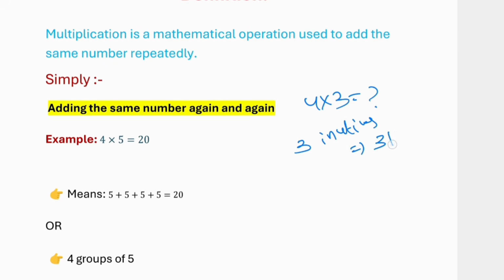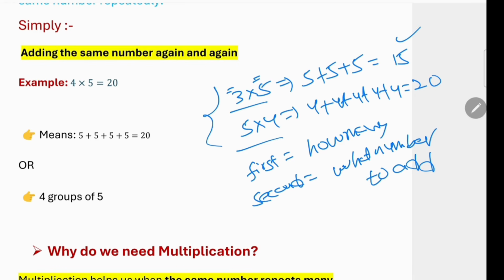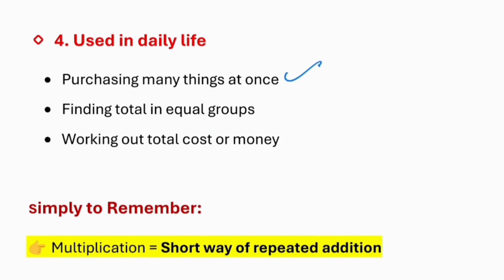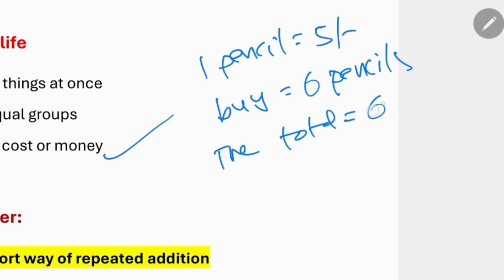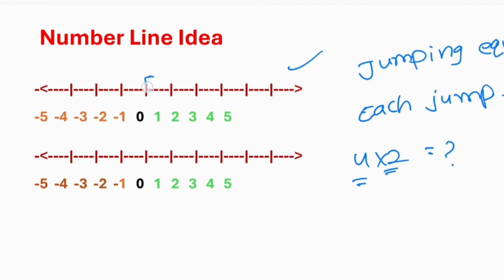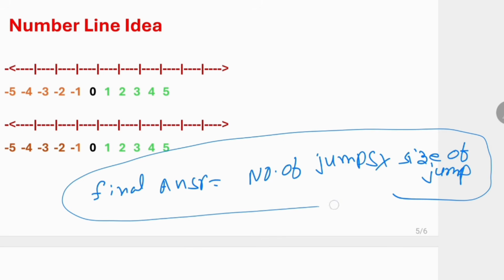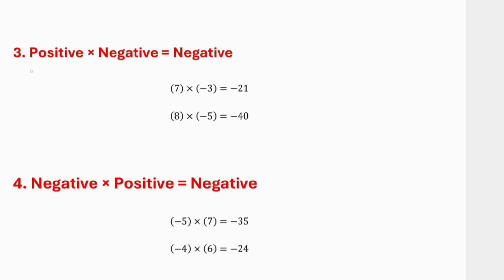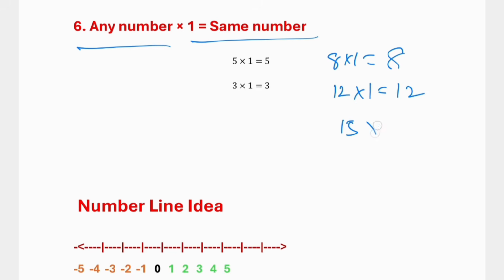Multiplication is easier than you think 🤔- Fundamentals of mathematics-English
Learn Multiplication Without Fear! ✨ In this Fundamentals of Mathematics – Lesson 3, learn multiplication from the basics with simple explanations, step-by-step methods, examples, and practice questions.
This beginner-friendly Maths lesson is designed to make multiplication easy and build a strong foundation for future mathematical concepts. Perfect for students who want to understand multiplication clearly and improve their calculation skills.
📌 In this lesson, you will learn:
Understanding multiplication as repeated addition
Basic multiplication concepts
Step-by-step multiplication methods
Easy examples
Practice questions
Common multiplication mistakes
How to improve multiplication skills
Building strong Maths fundamentals
🎓 Fundamentals of Mathematics Course
Lesson 1: Introduction to Numbers Sets
Lesson 2: Subtraction
Lesson 3: Multiplication
This course is designed to help beginners build their Mathematics fundamentals step by step, starting from the basics.
👉 If you are new to the course, watch the previous lessons first and continue learning Maths lesson by lesson.